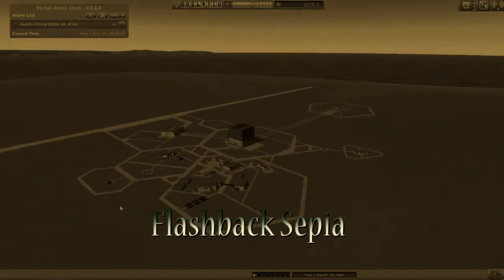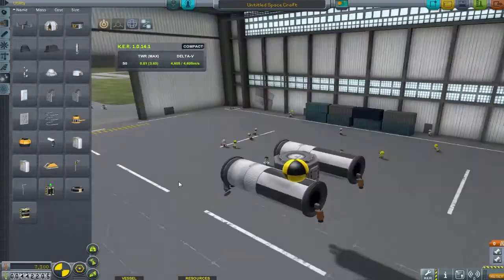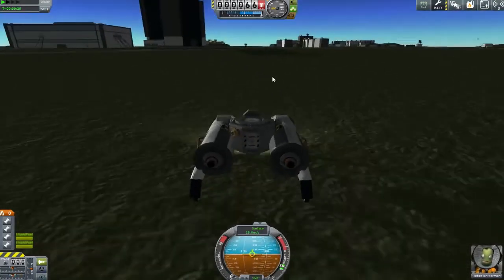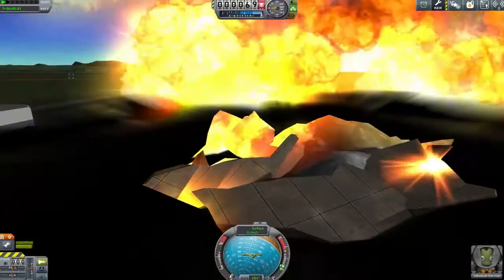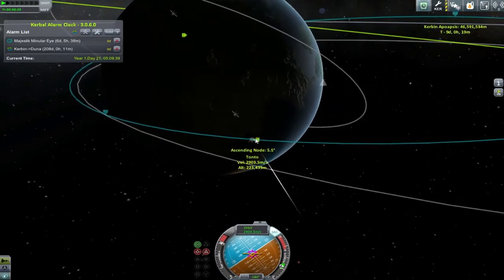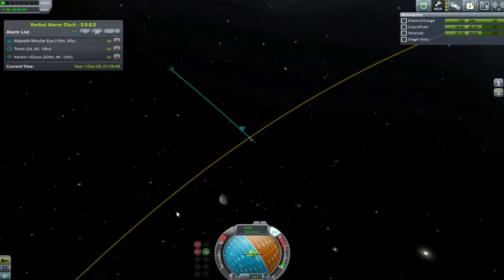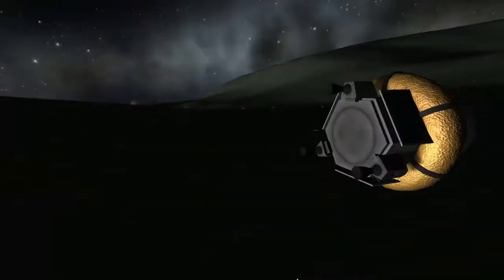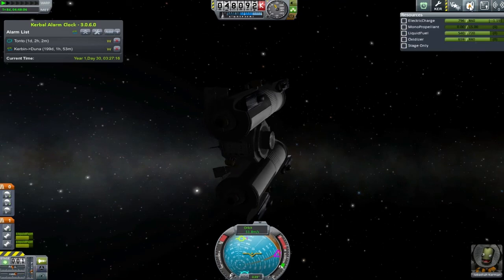KSP - 12 - Probing Tonto - Kerbal Space Program Career Mode playthrough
Time stretches on like a never ending stream, the voids of space sing their eternal vacant song and we as inhabitants of the limitless abyss must fill out time as we wait

But contracts have an expiry date and we don't even have the time to await for one mission to arrive before starting the next and this one is worth BIG MONEYS

So development must take place to design a new craft for Jebediah to take to Minmus for a grand day out,a few explosions are to be expected in this phase

Landing the probe and settling a satellite is much easier done in a single mission as long as collisions are not to fast :D